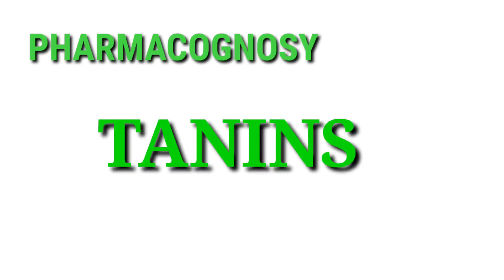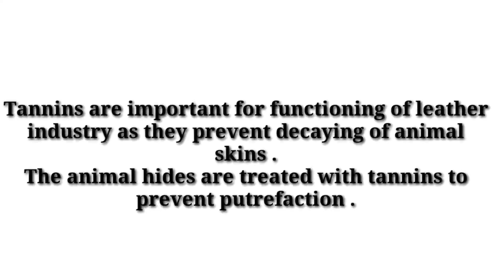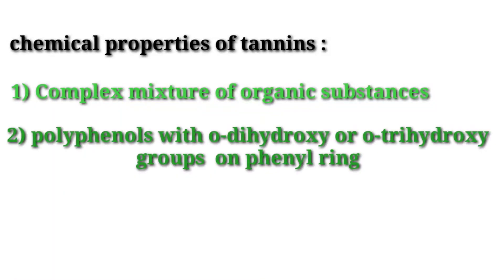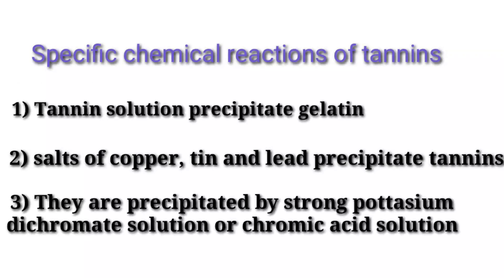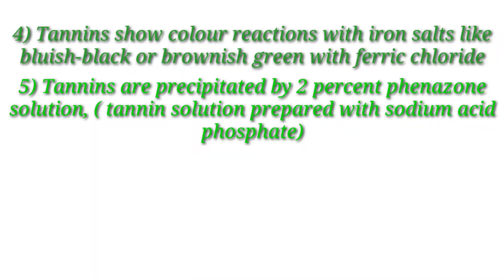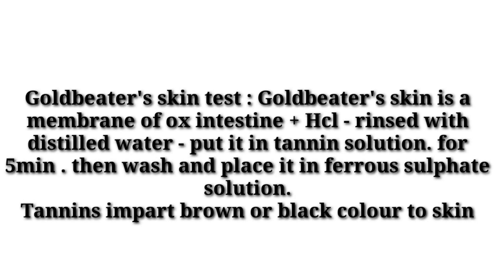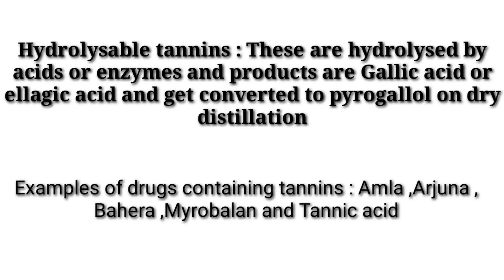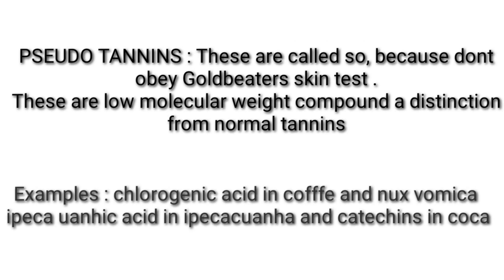what are tannins ? |Tannin containing drugs | classification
This video is useful for Bpharm and pharmd  students And Dpharma students
This video contains information about tannins their classification , and their examples